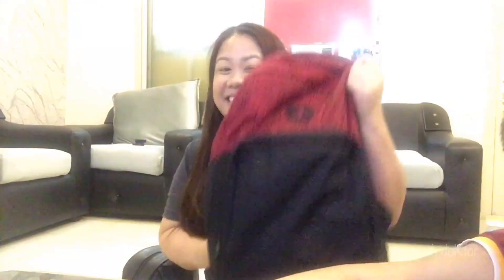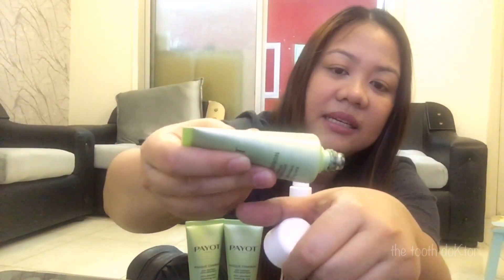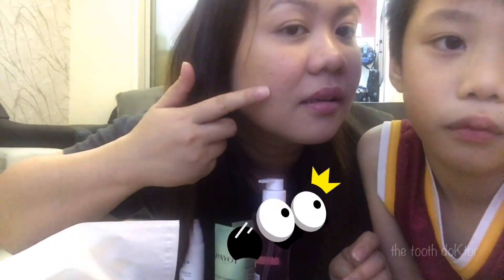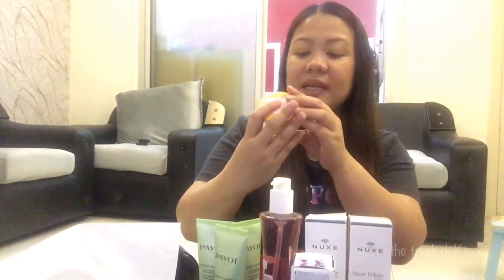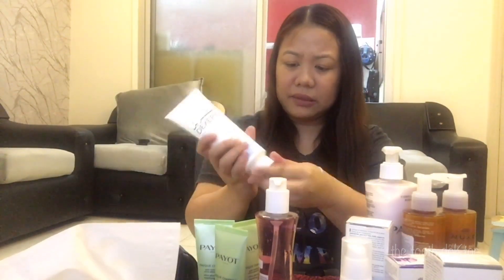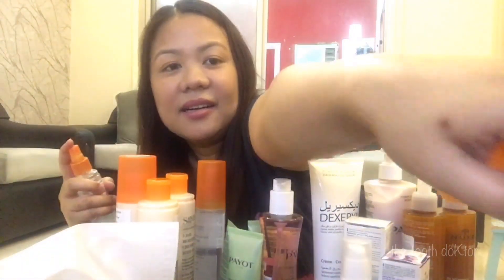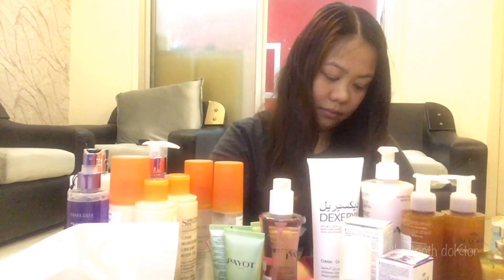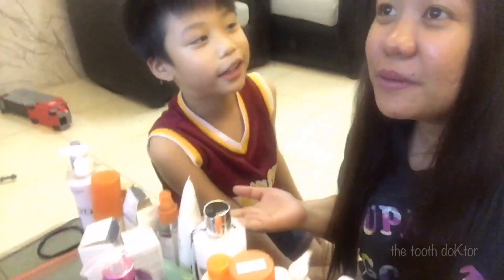Where To Buy Skin Care Products in Saudi? | Nahdi Skin Care Products | Saudi Life by Doc Krys 💙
-from inside the tooth doKtor’s mind